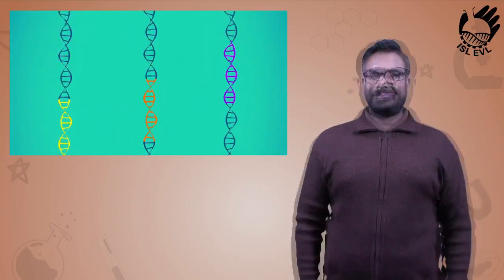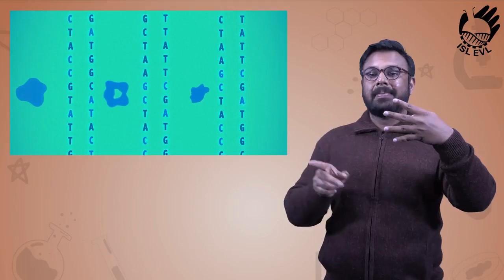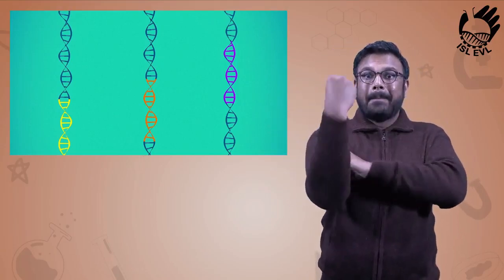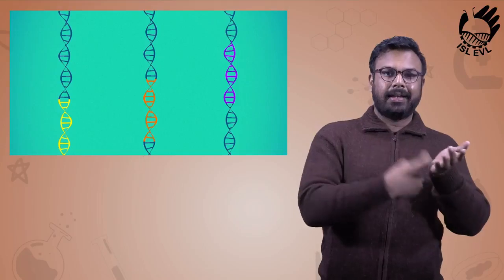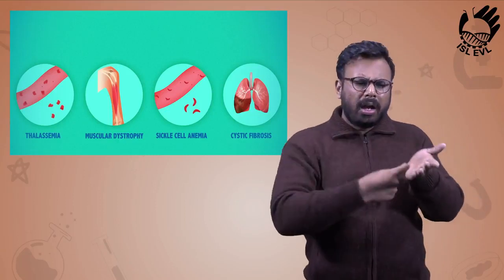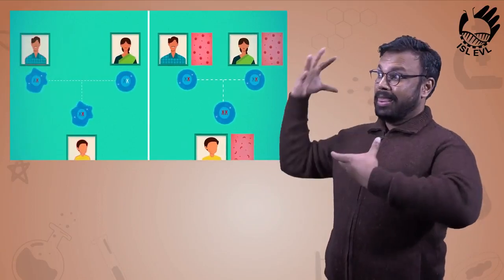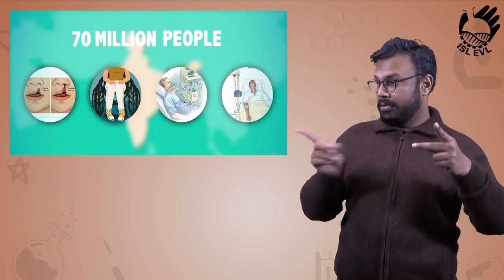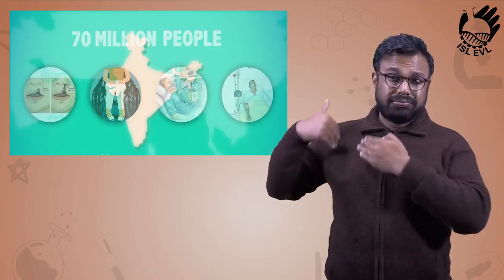Can We Prevent Genetic Diseases